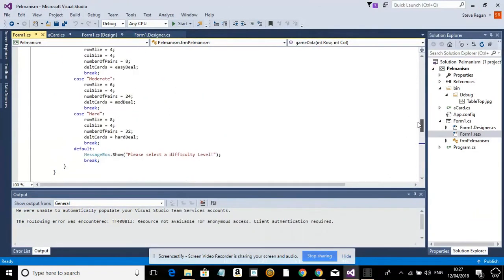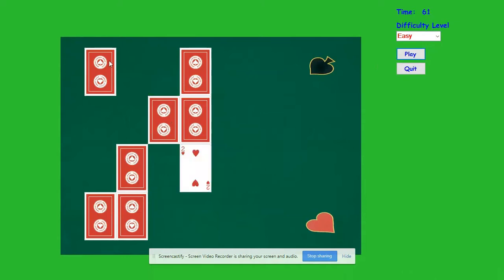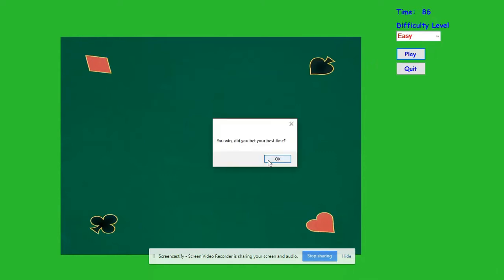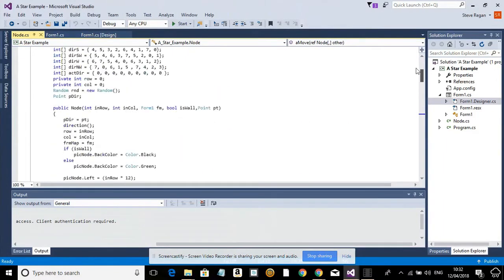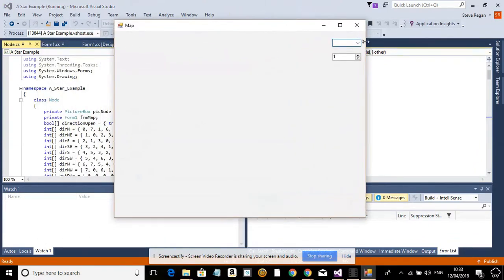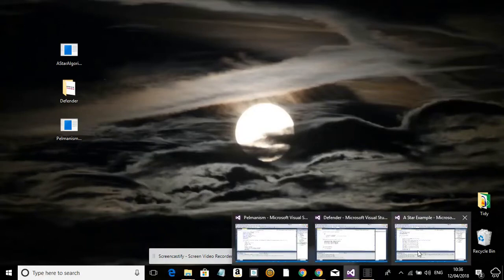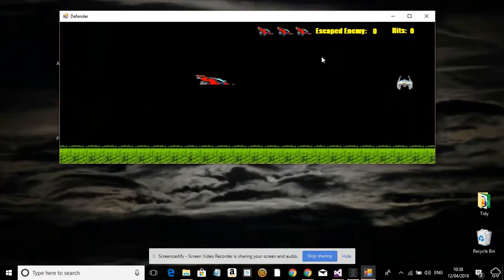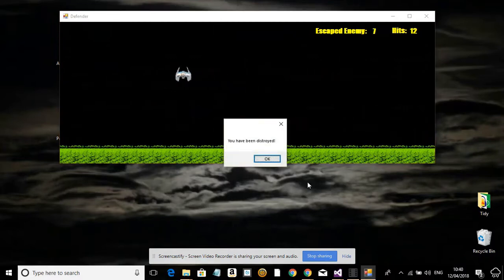Sleepless Nights Programming